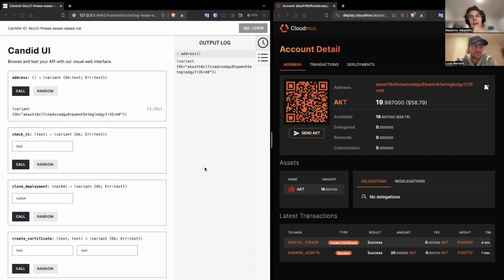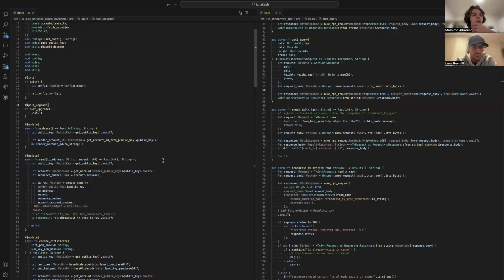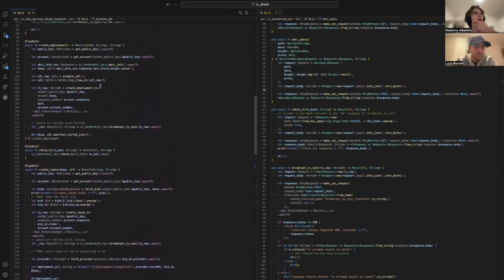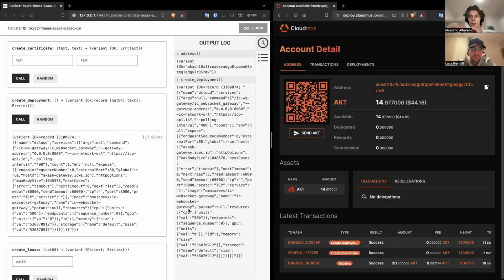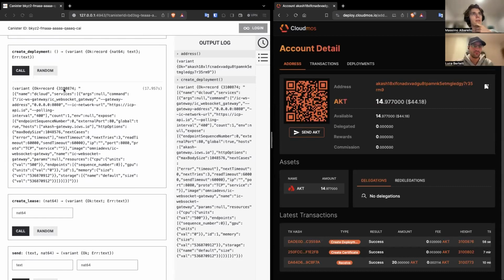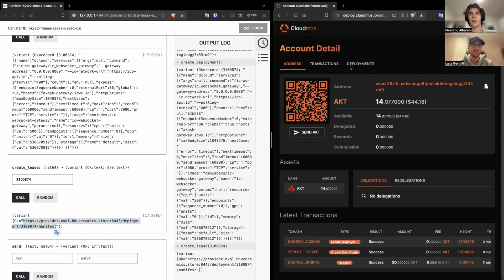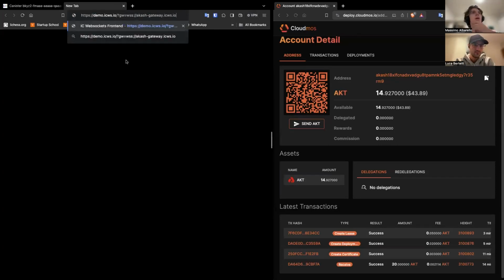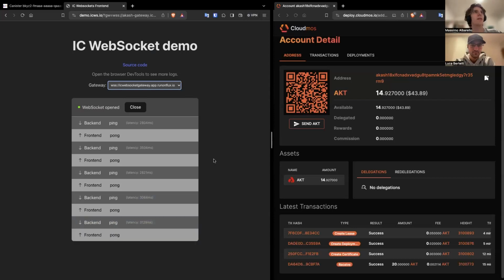IC Side Services - 30 days sprint demo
We are working to enable canisters on the Internet Computer to spin up external services and pay in ICP. As a first step, we're working to bridge the IC with the Akash Network and this is the first demo shows the progress we've done so far.